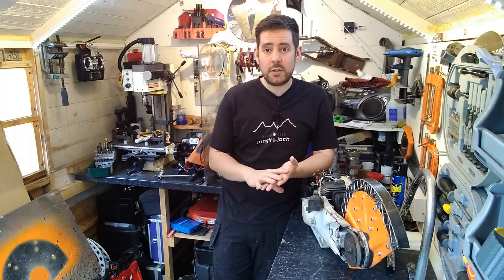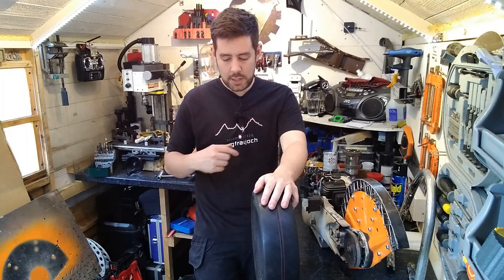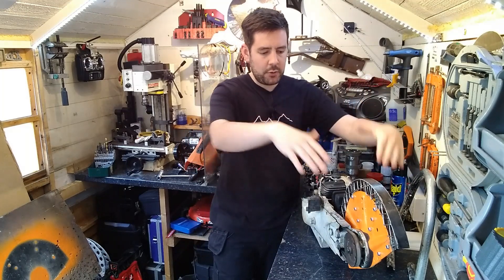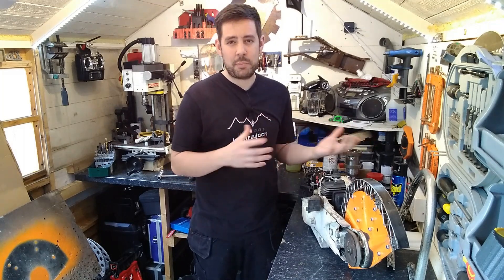Building Dead Metal - Episode 1 - The Ultimate Mechanical Menace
Episode 1 of my video build diary documenting the design and construction of a replica Dead Metal house robot from Robot Wars. This is just a brief introduction to reveal the build (filmed prior to the finished product reveal) and touch on some of the components used.

Episode 2 will look at what's involved in the planning and research stages and some of the details of the original that I picked up on when studying footage.